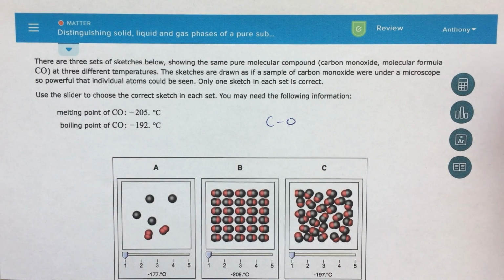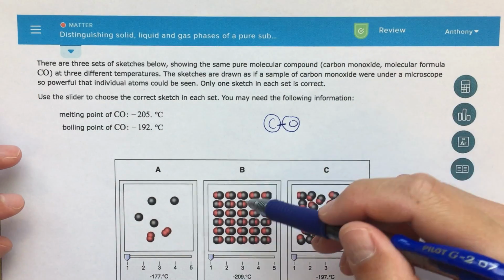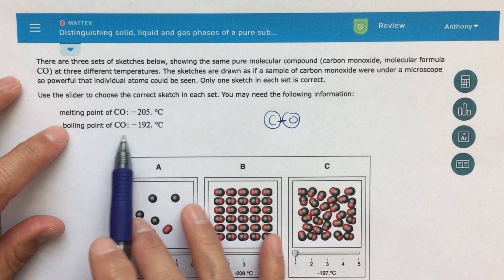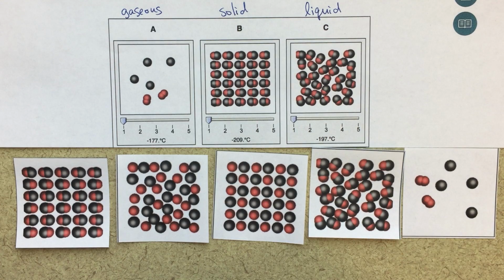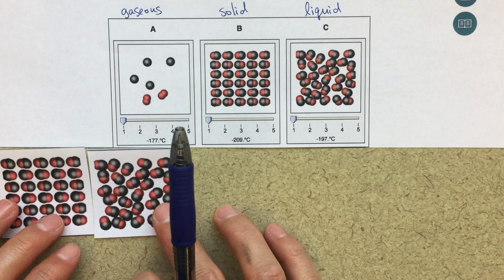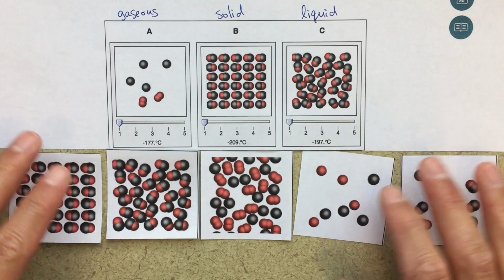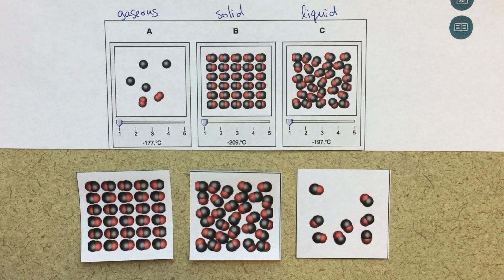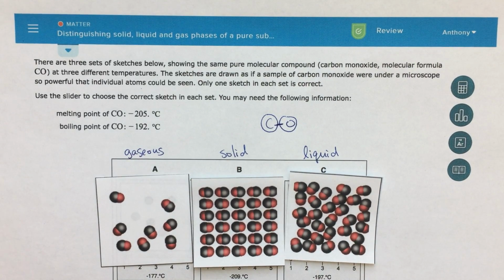Distinguishing Solid, Liquid, and Gas Phases of a Pure Substance